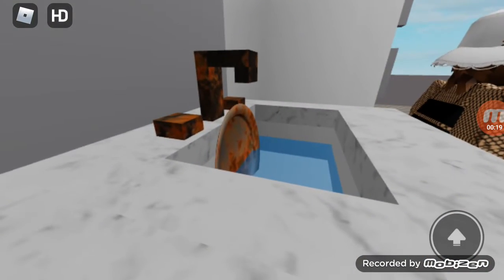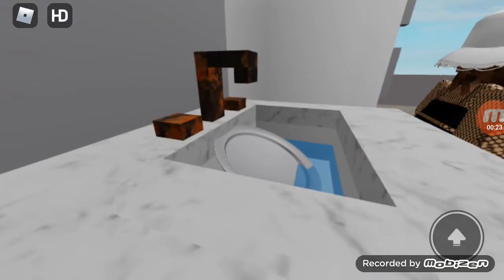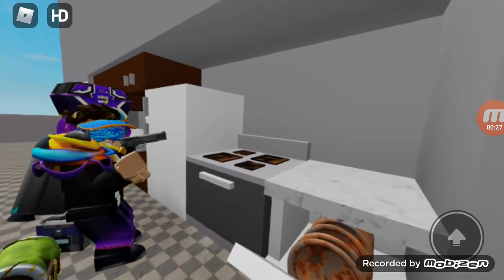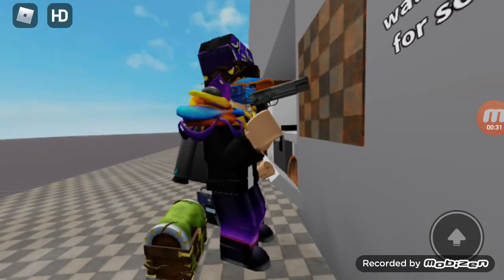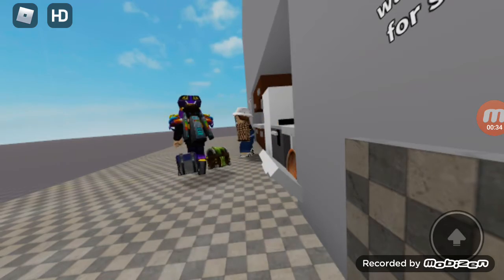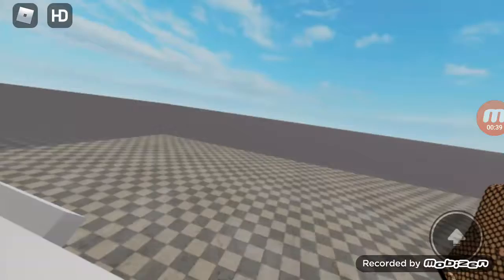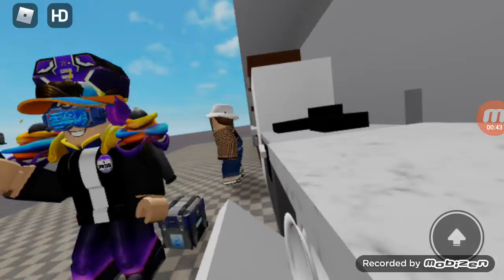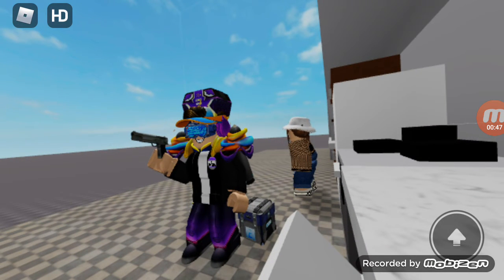kitchen gun but Roblox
this game by InkThirsty